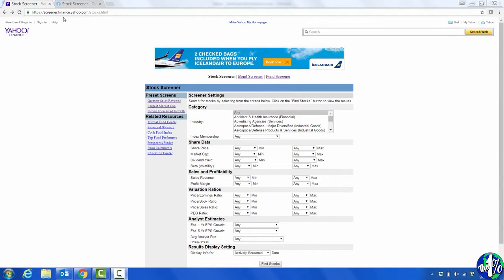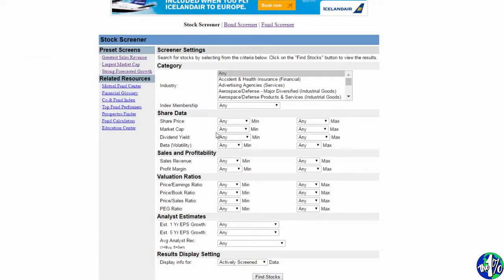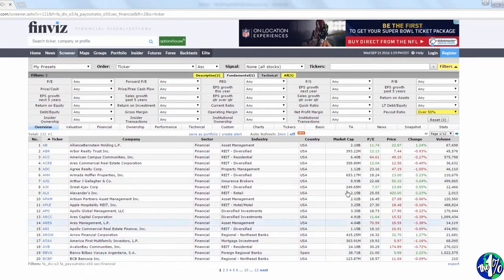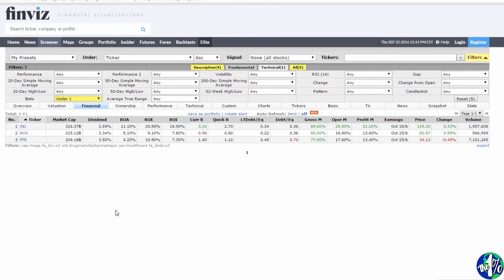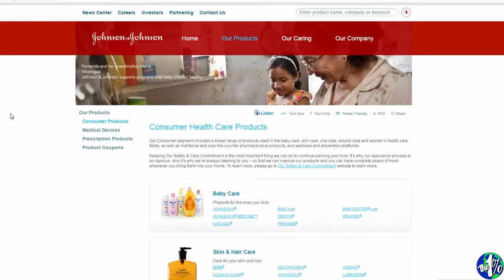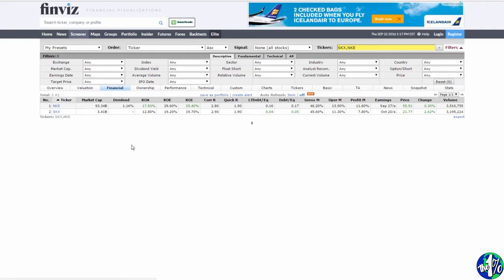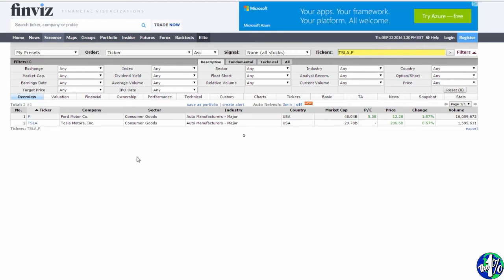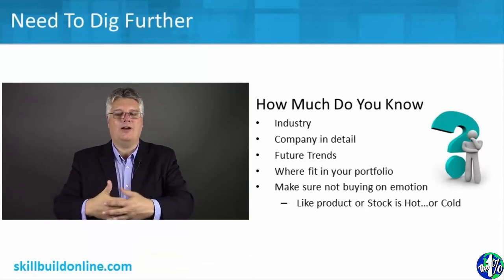Demonstration Let's Buy Some Stocks Together | Part 8 | Investing In Stocks | Make Money Online